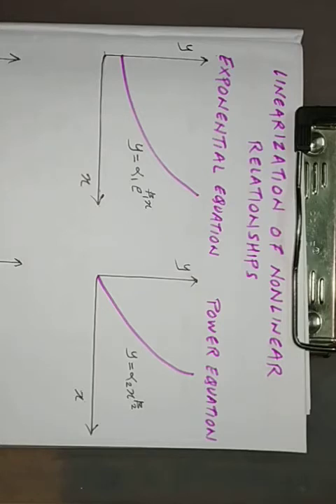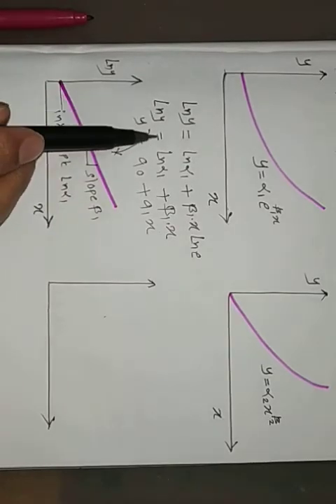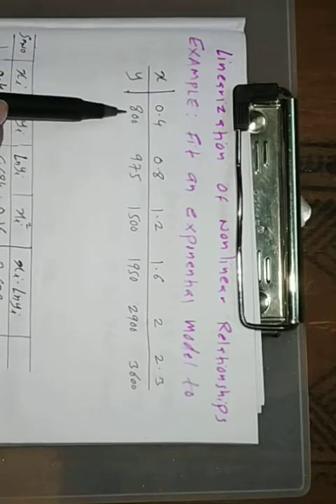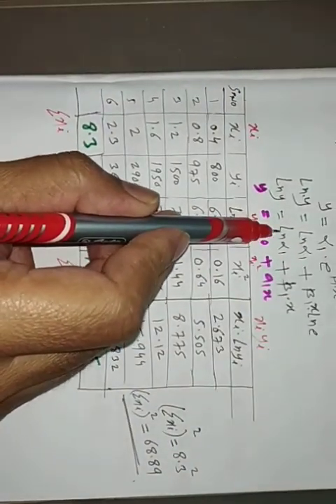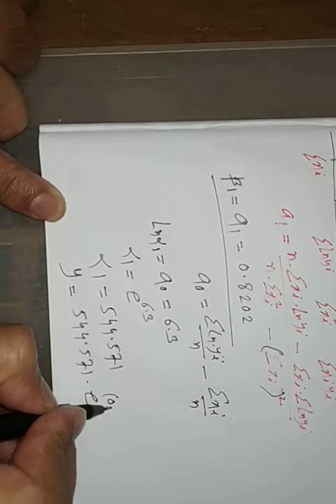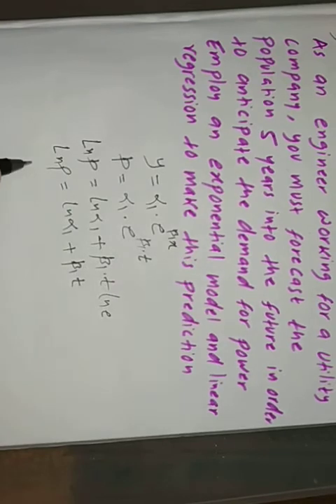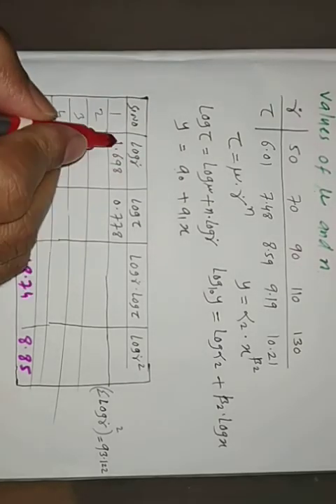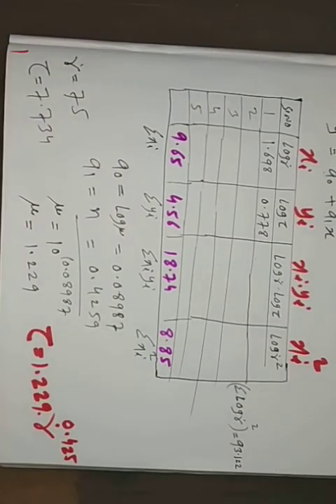Linearization of Nonlinear Relationships